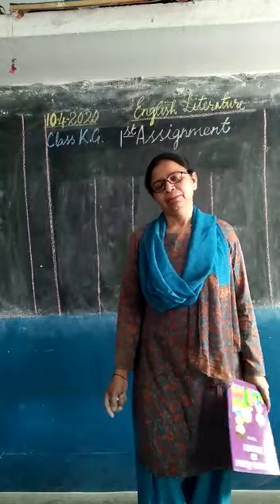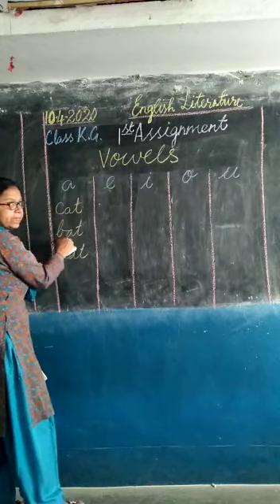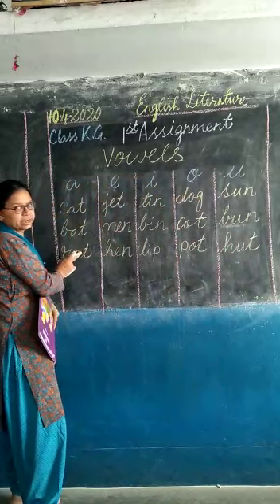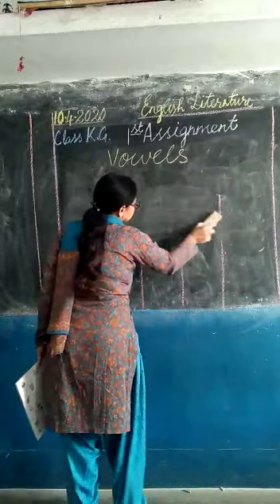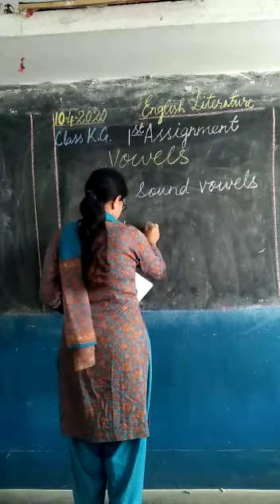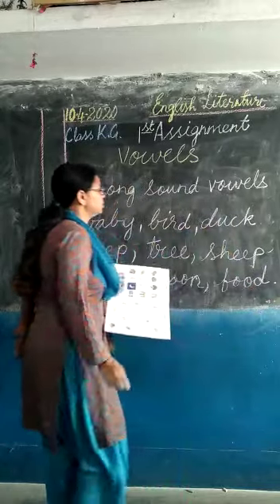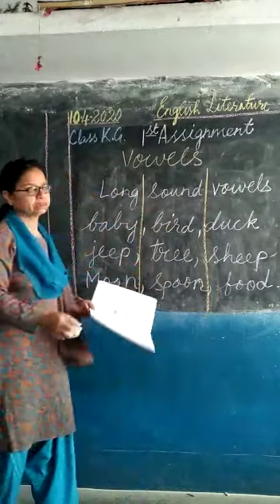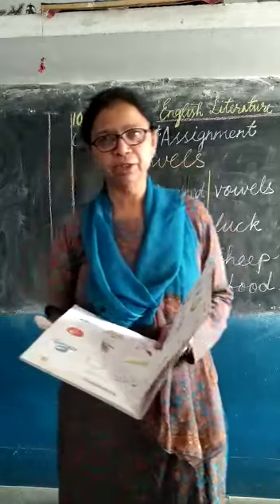KG Eng Lit Session 1